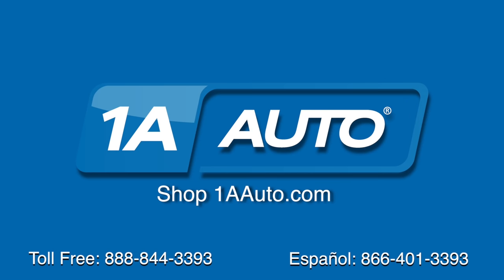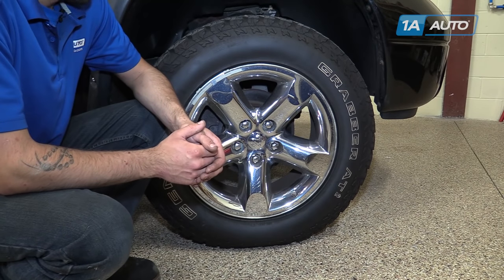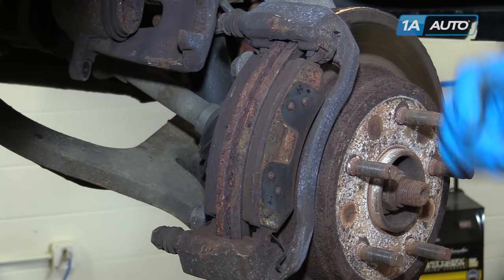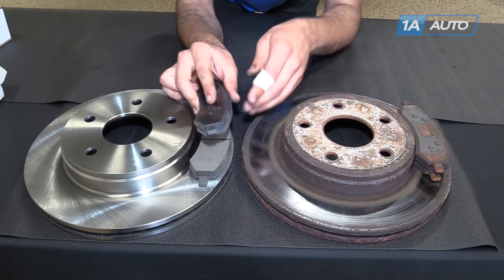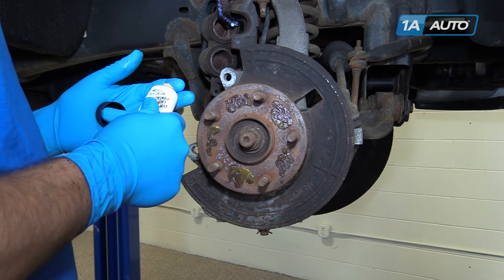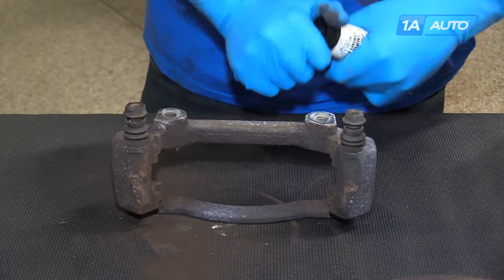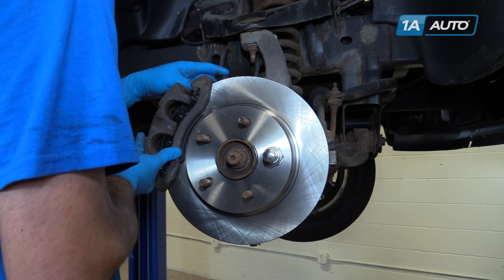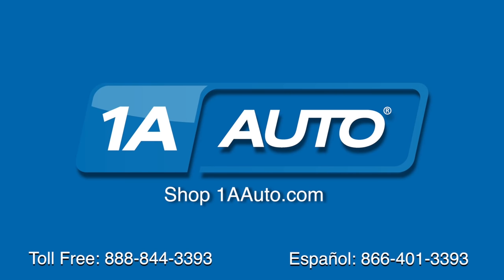How to Replace Front Brakes 06-08 Dodge Ram 1500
1A Auto shows you how to repair, install, fix, change or replace your own worn, squeaky, fading old brakes. This video is applicable to the 06, 07, 08 Dodge Ram 1500

• Lug Wrench
• Slip-Joint Pliers
• White Grease
• Wire Ties